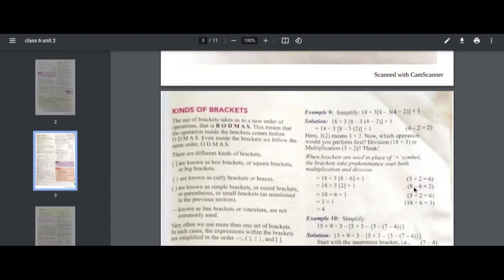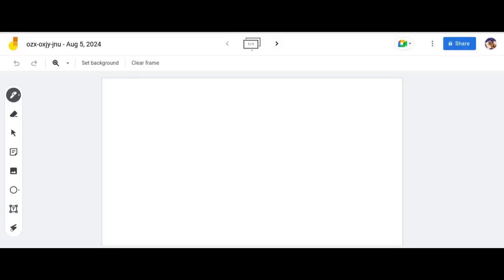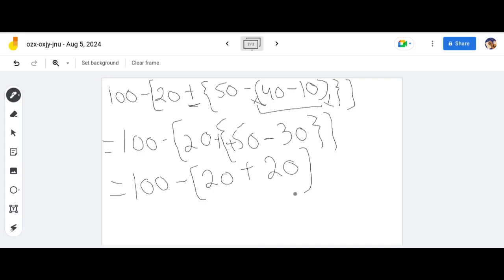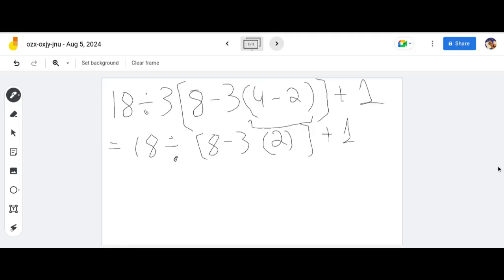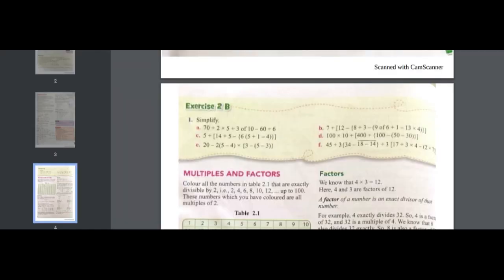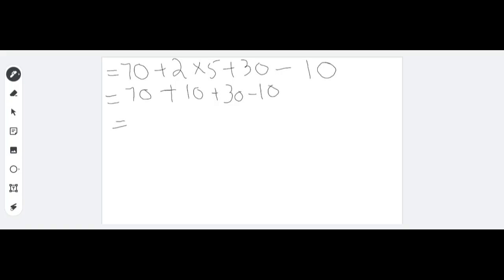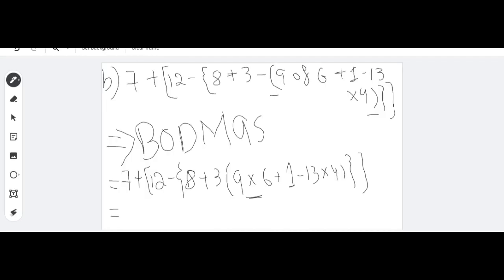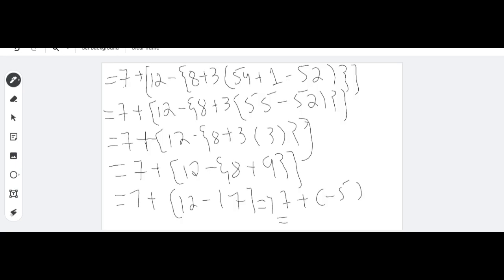CLASS 6 CBSE MATH UNIT 2 PART 2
THIS VIDEO COVERS 2nd PART OF CLASS 6 CBSE  MATH UNIT 2 EX 2b WITH FULL EXPLANATION AND NOTES